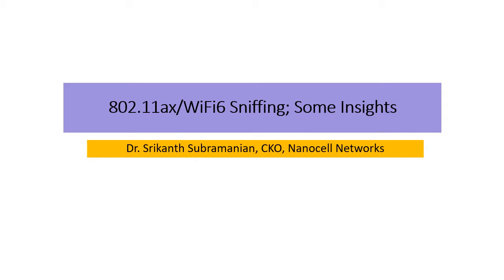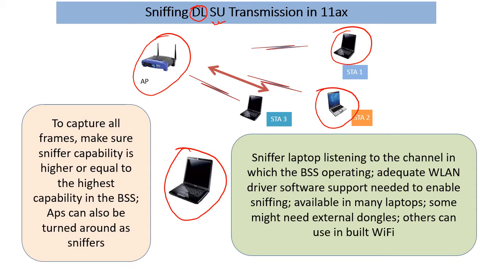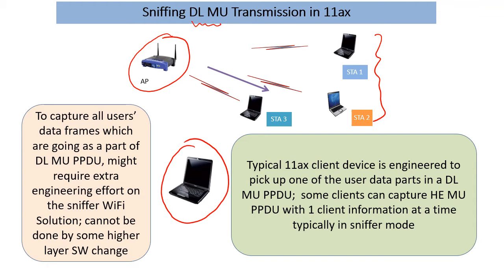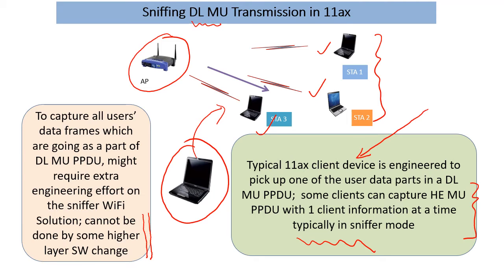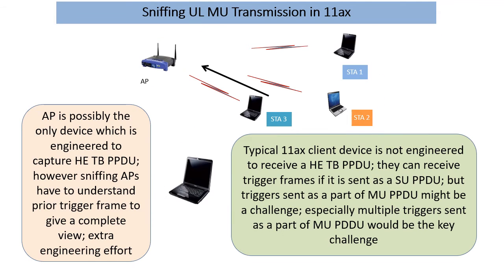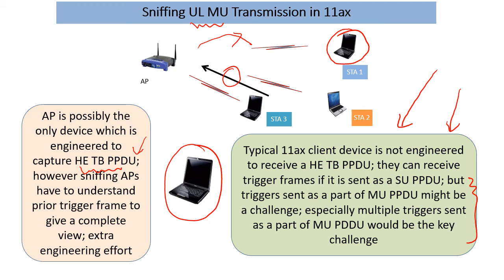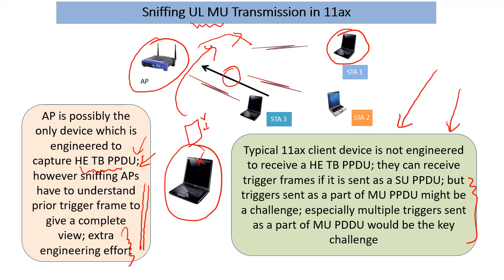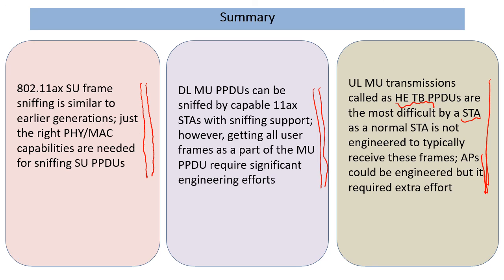802.11ax /WiFi 6sniffing challenges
Sniffing WiFi frames using a laptop gives access to understanding the protocol and helps us debug problems.  We use many traces as exercises to help people understand and appreciate key protocol concepts.  In this video, i share some specific challenges with respect to 802.11ax/WiFi 6